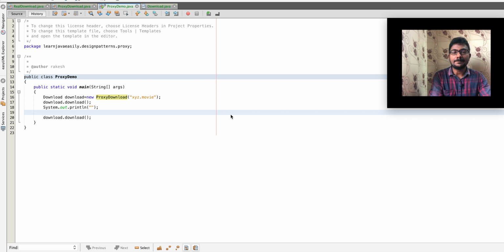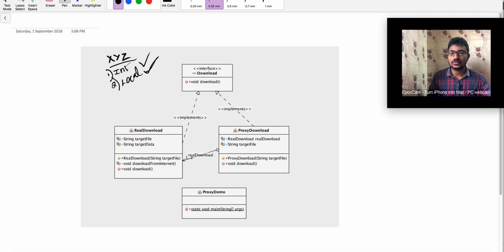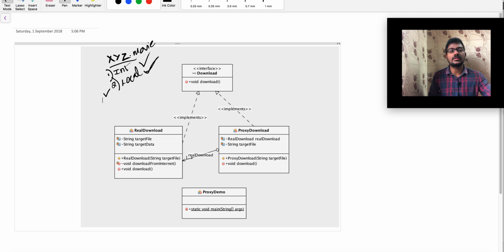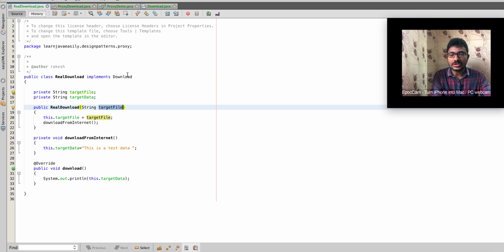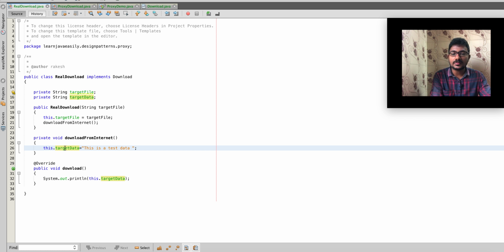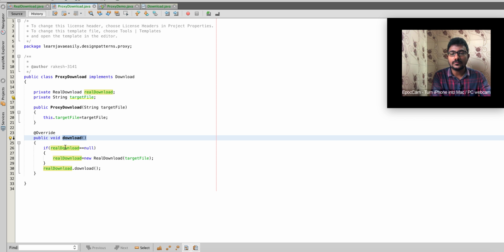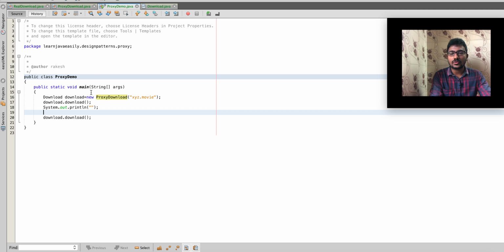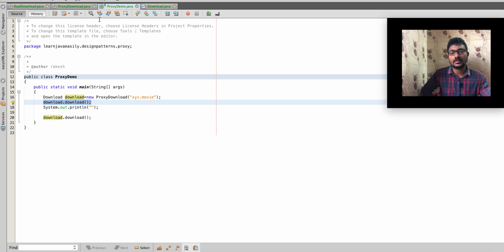Proxy Design Pattern in Java (Program) (Software Design Patterns Tutorial)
Proxy Design Pattern:
Proxy - “in place of” or “representing” or “on behalf of”
Placeholder for another object to control the access.
Proxy is the object that is being called by the client to access the real object behind the scene.
The proxy pattern represents the functionality of another class.
Virtual proxy is a placeholder for “expensive to create” objects. The real object is only created when a client requests/access the object.
The remote proxy provides a local representative for an object that resides in a different address space.
Protective proxy controls access to a sensitive master object. It checks whether the caller has permission and etc.